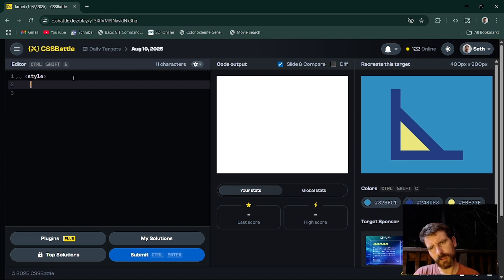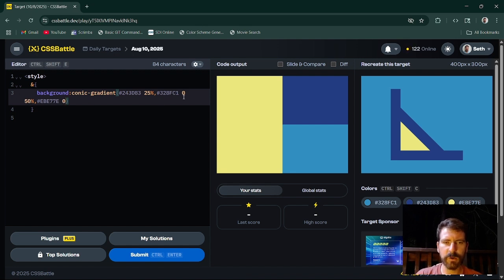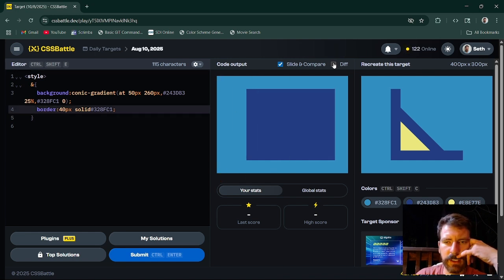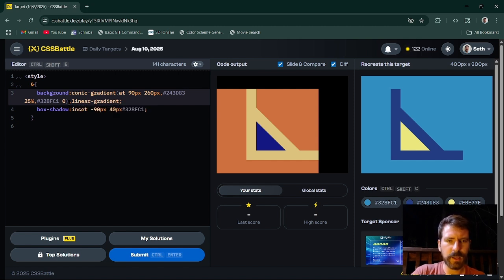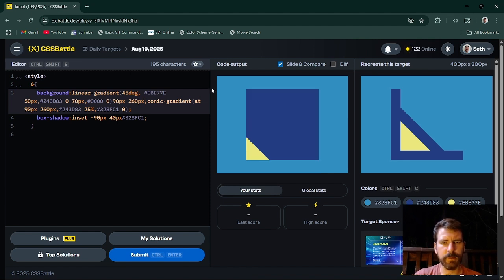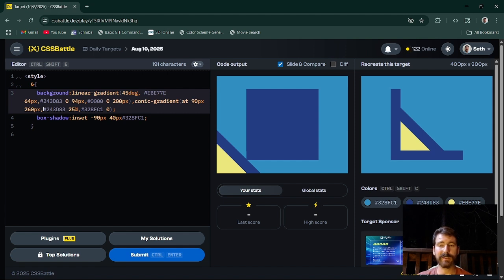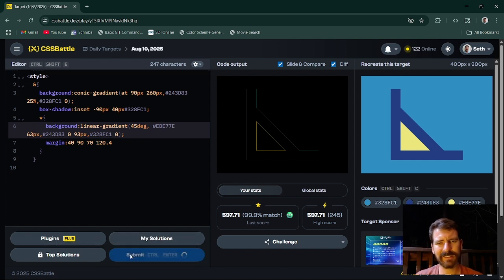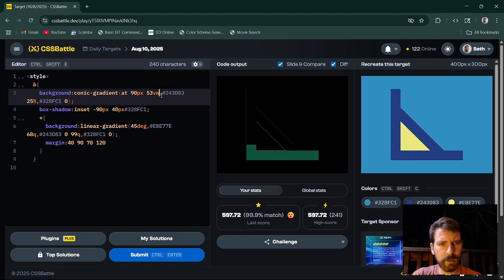CSS Battle Daily Challenge 8-10-25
Another failure this week and I thought this one would be easy. It did not like my gradient solution so only 99.9%. I think going with borers and a rotate for the triangular portion might be better. Final character count for 99%: 196